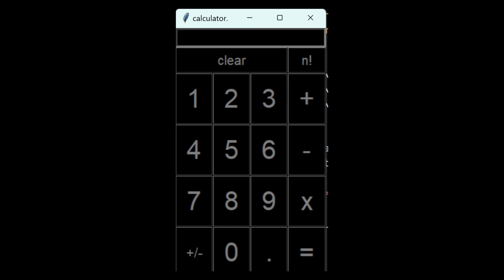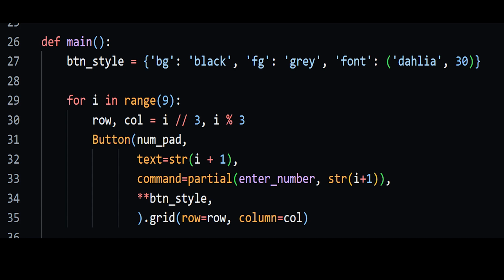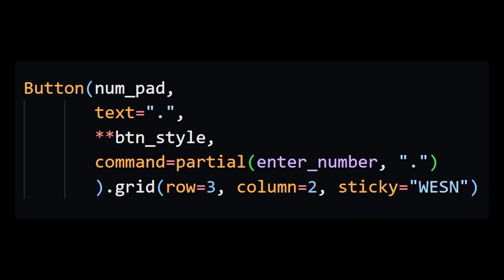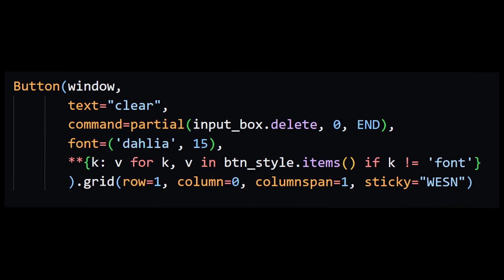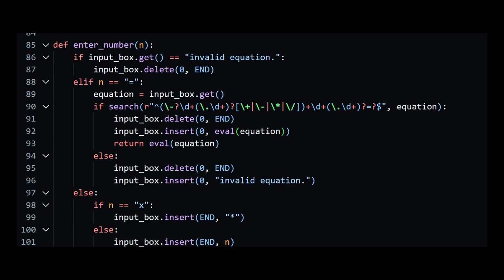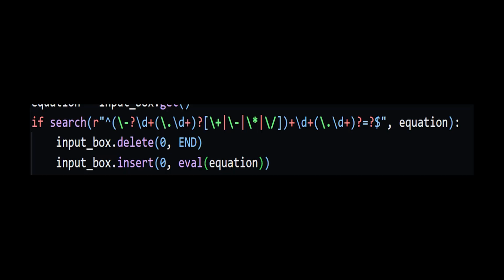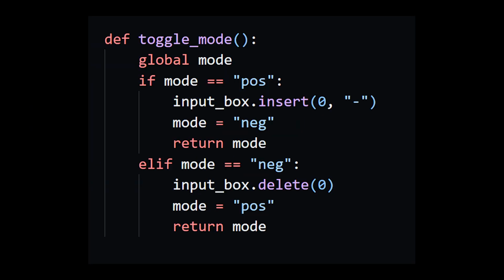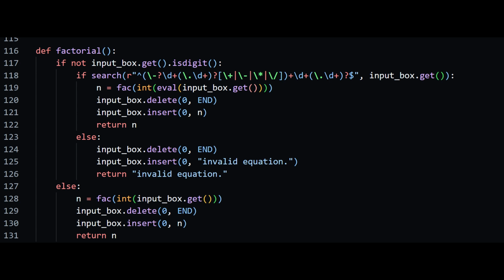cs50p final project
editing by me, not my voice i used a text to speech program.